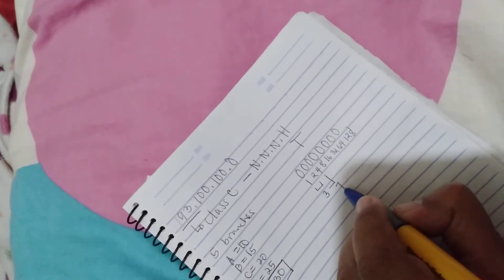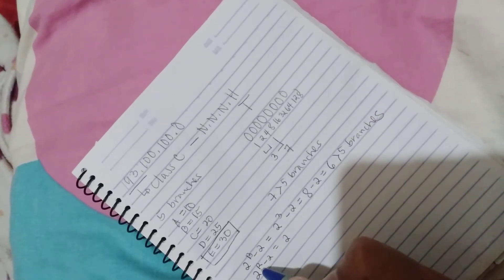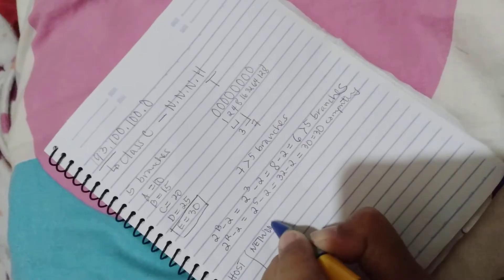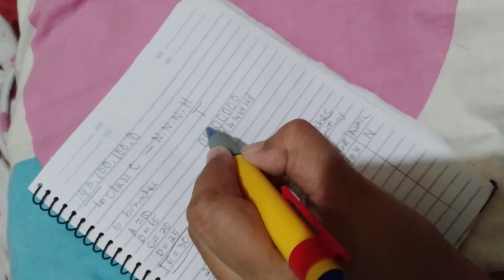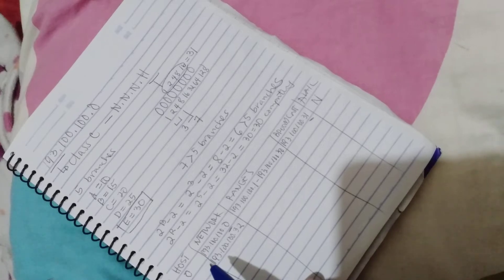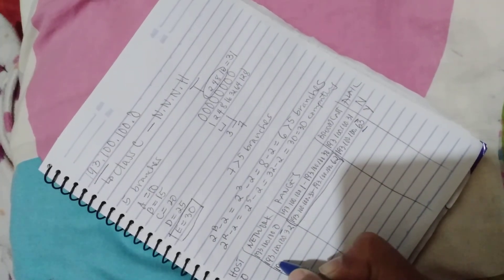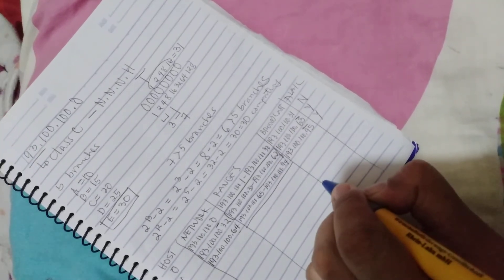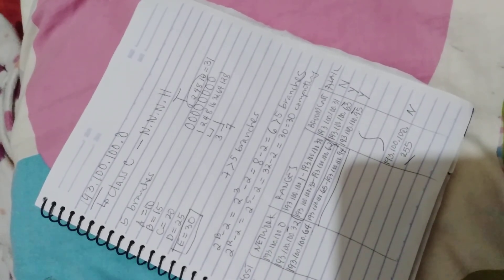Subnetting Class C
This video shows how to assign IP addresses using subnetting method.